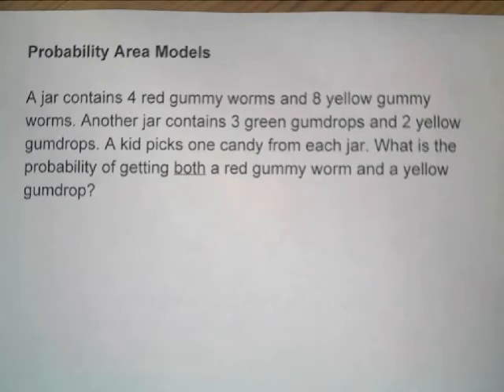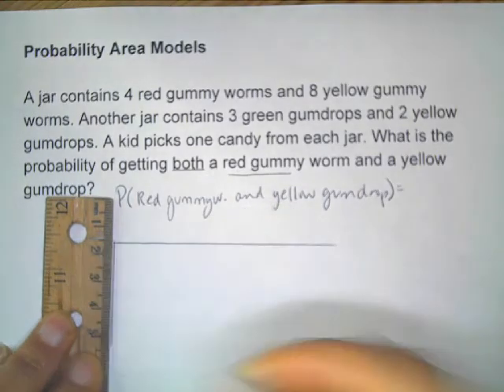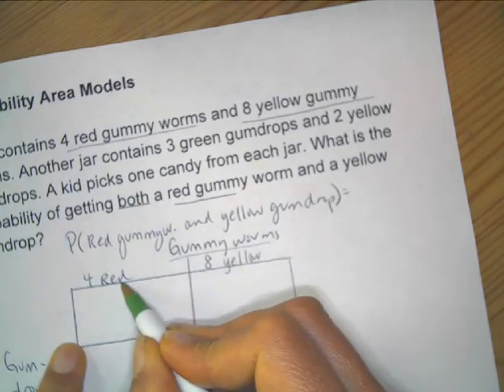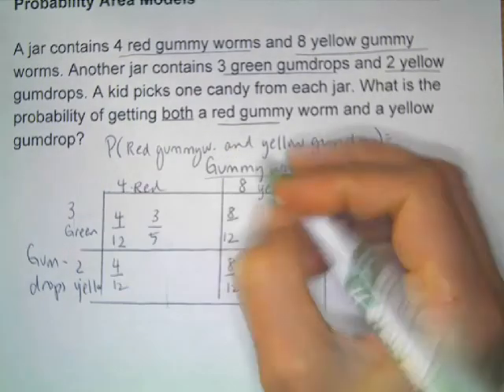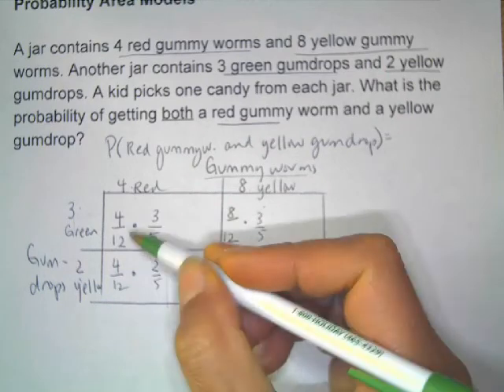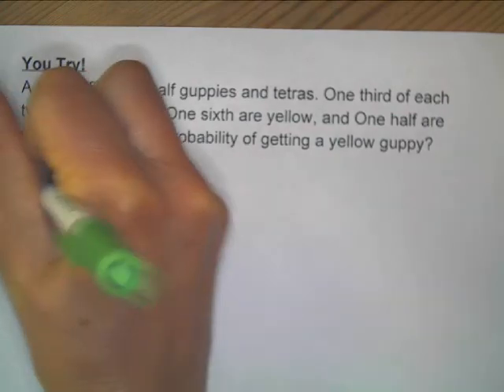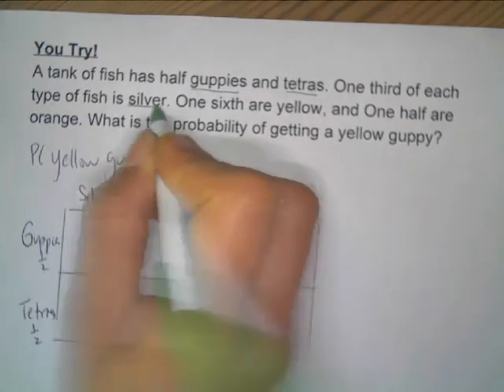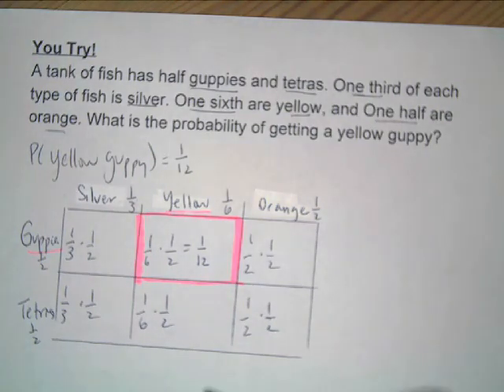Ch 5 Probability Area Models